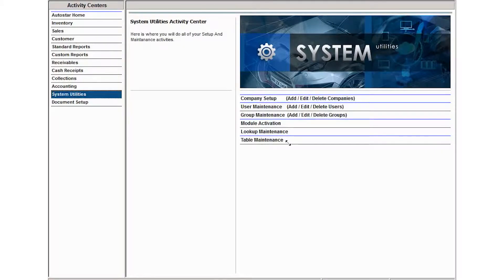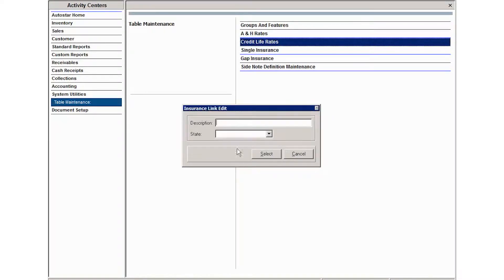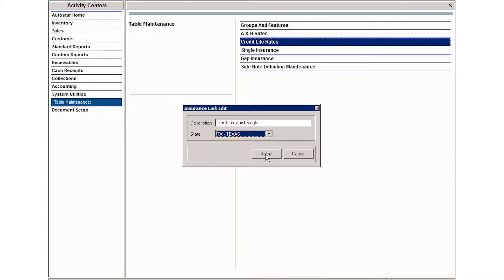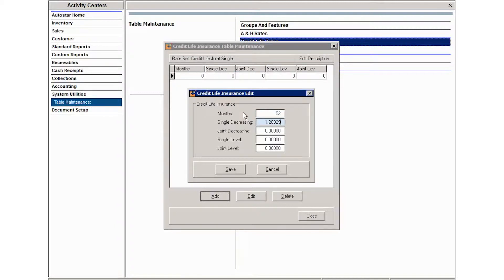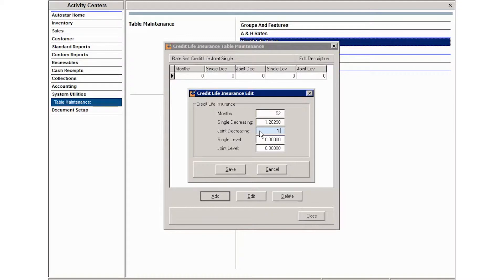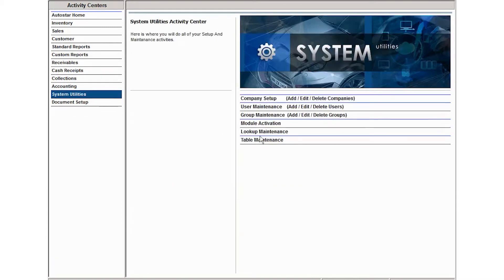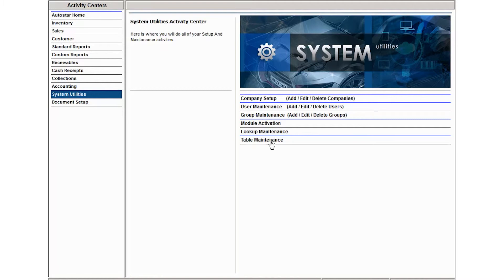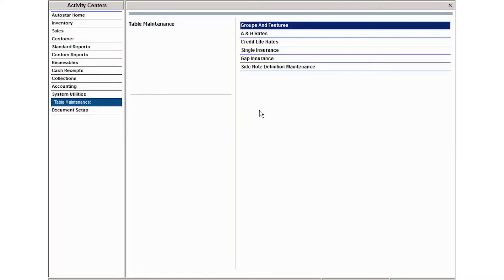system utilities table maintenance credit life rates